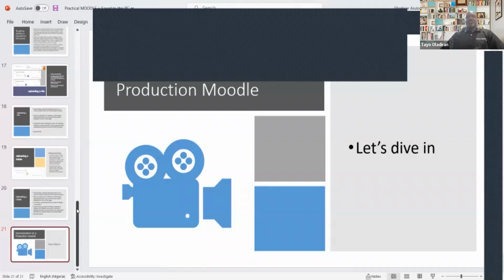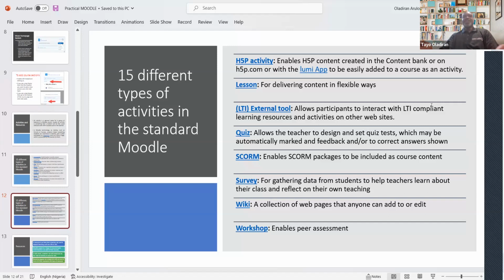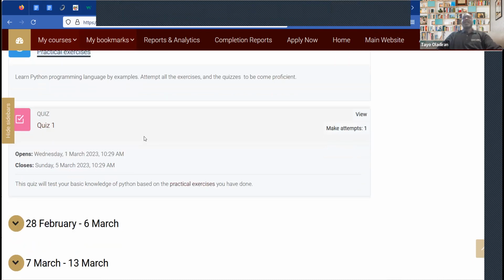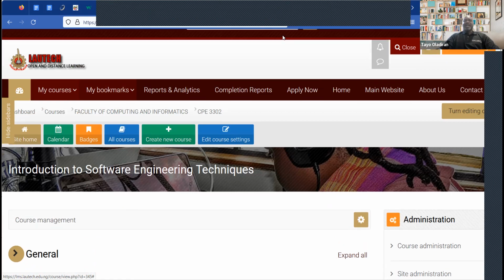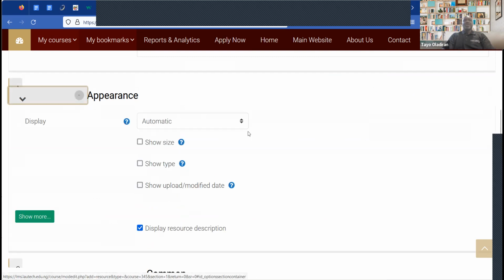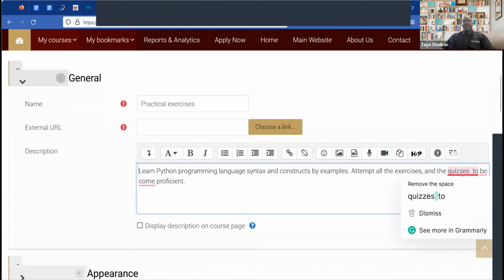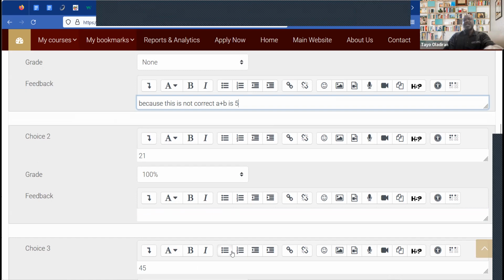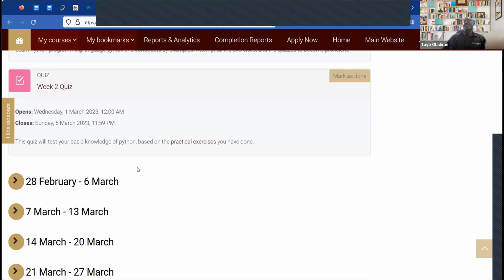Build an Online Classroom: A Practical Approach to Creating and Uploading Courses on Moodle LMS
Build an Online Classroom: A Practical Approach to Creating and Uploading Courses on Moodle LMS - Prof. Tayo Arulogun